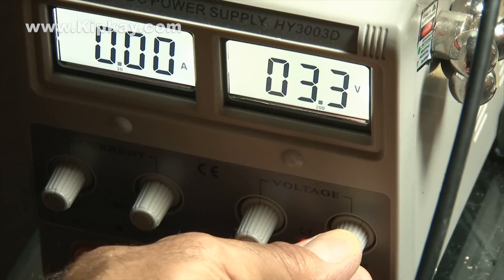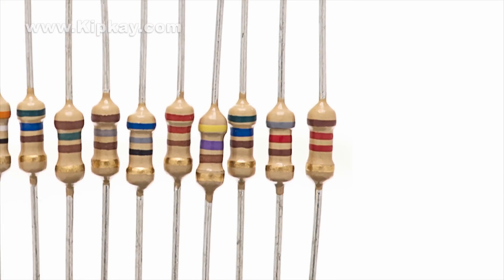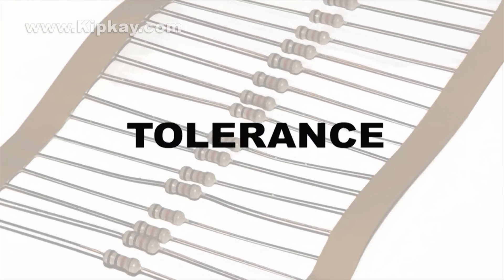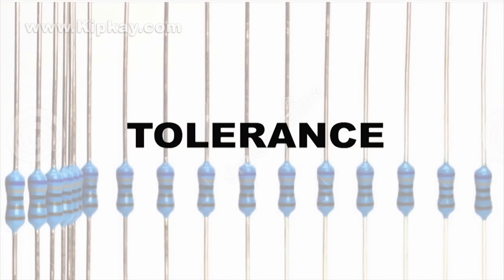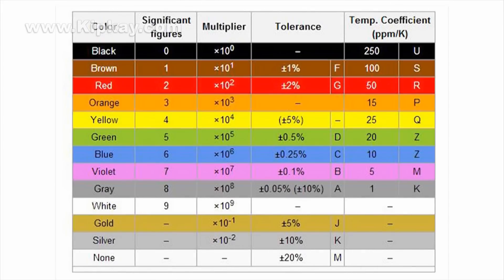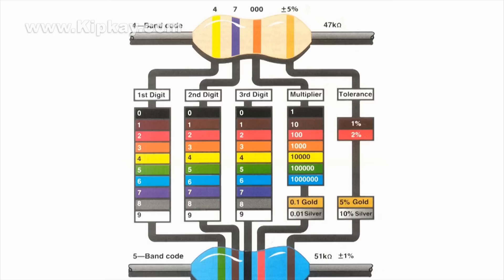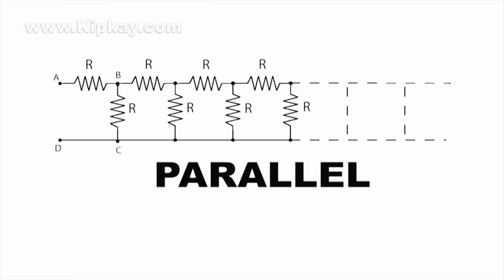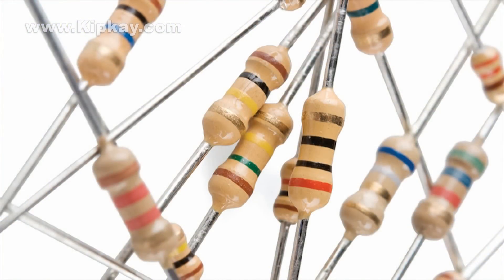How do Resistors Work? - Kipkay Tips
Can you resist the irresistible resistor?
This is an ongoing series in addition to my weekly project videos and Gizmos 'N Gags. Hope you enjoy this series!